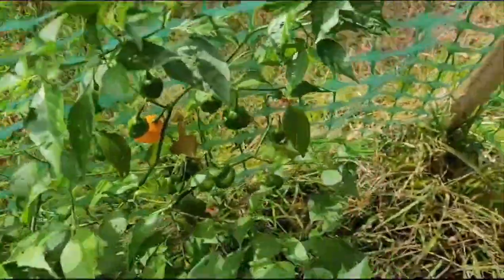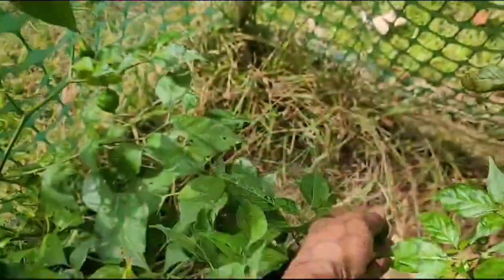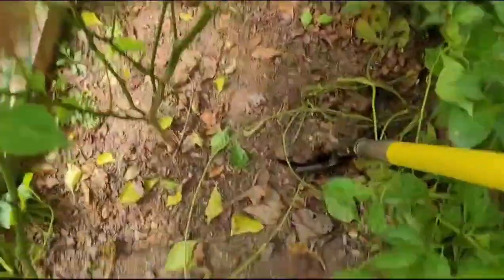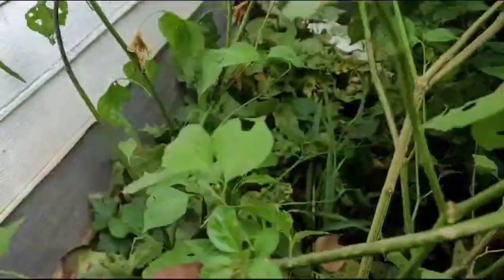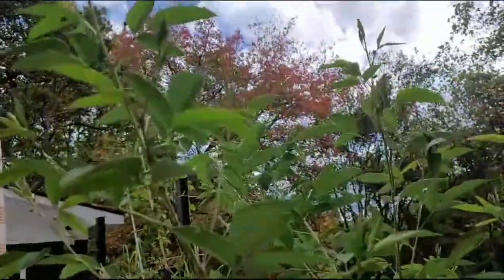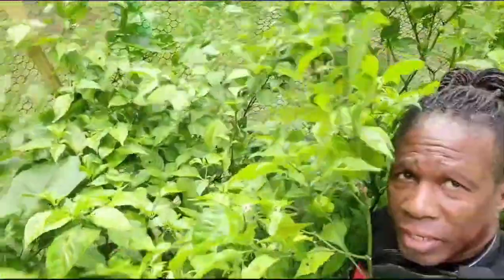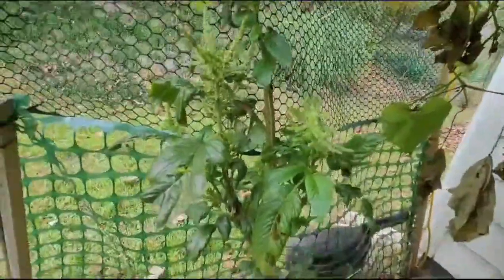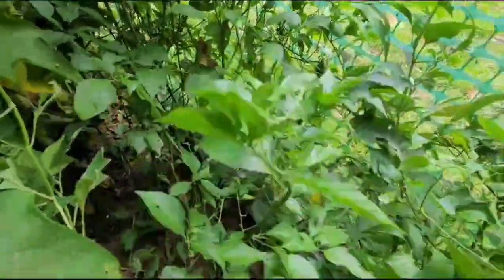Harvesting the peppers 🌶 that grow Another garden Chronicles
Harvesting the peppers 🌶 that grow. agbornjamaican fypシ food gardening garden gardenchronicles #